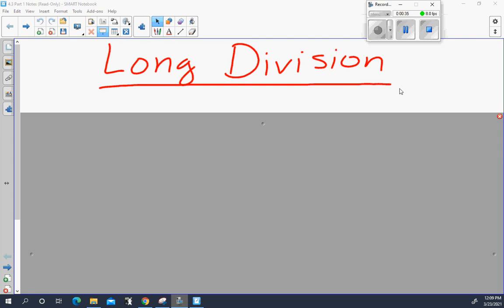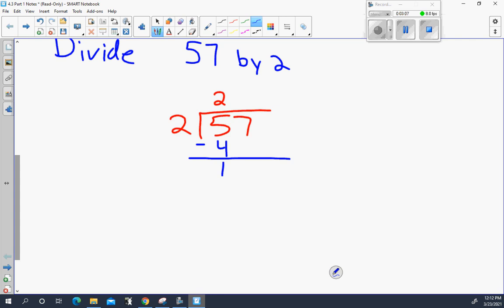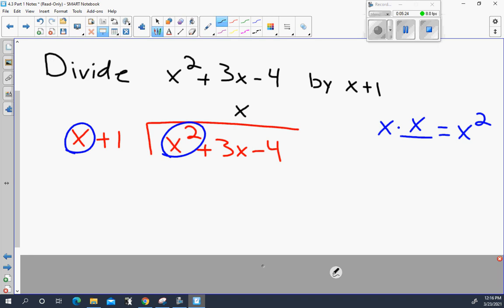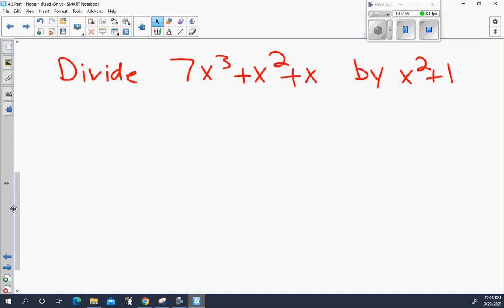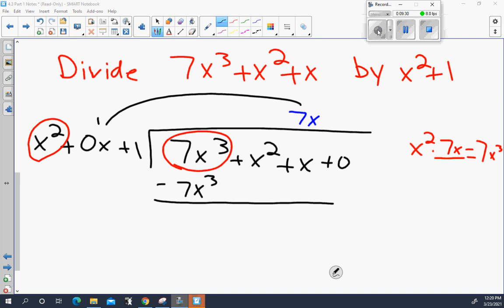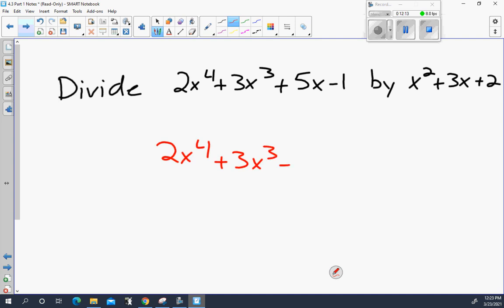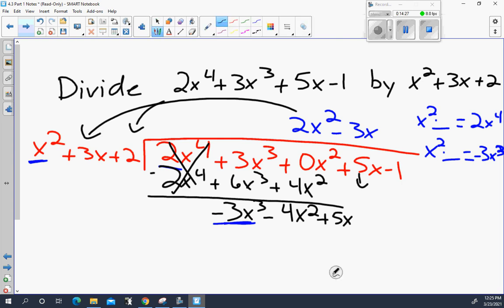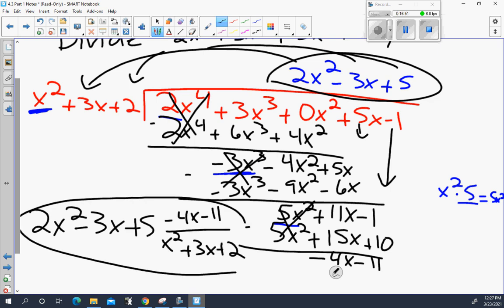4 3 Part 1 Video Notes